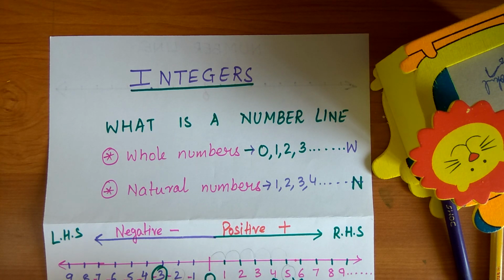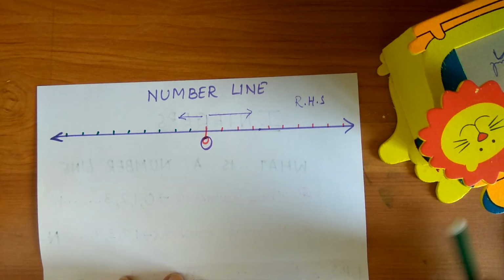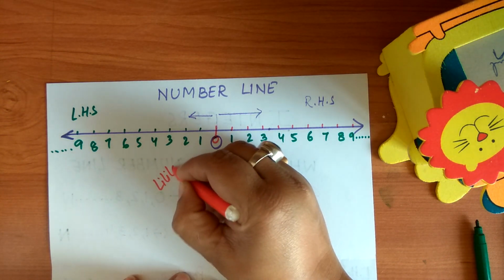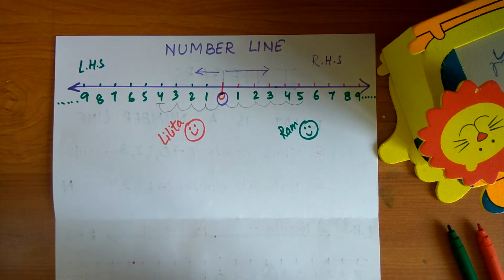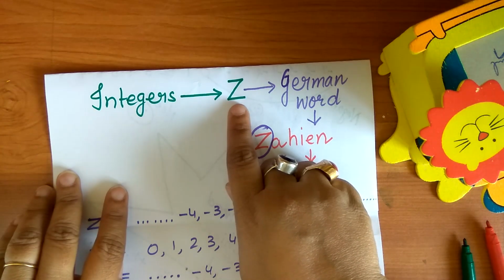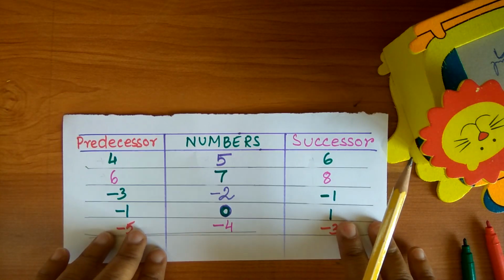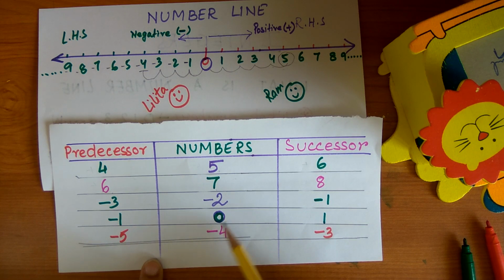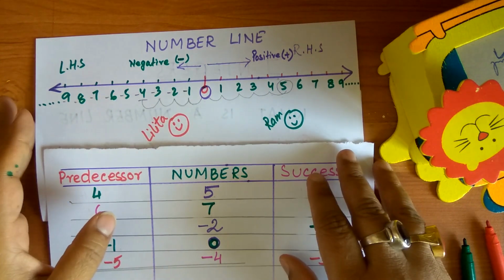Pre Algebra: lesson 1 ; Integers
Pre algebra:lesson 1 : integers- Knowing Intergers and representing on number line ; successor n predecessor in Integers.